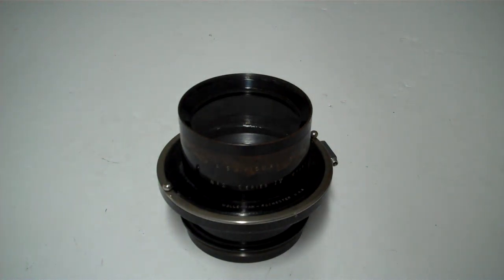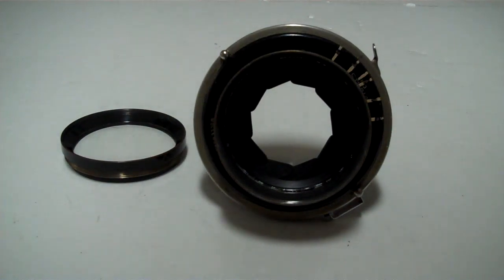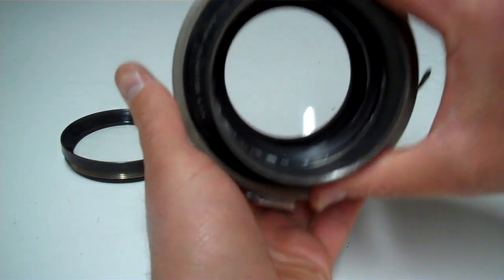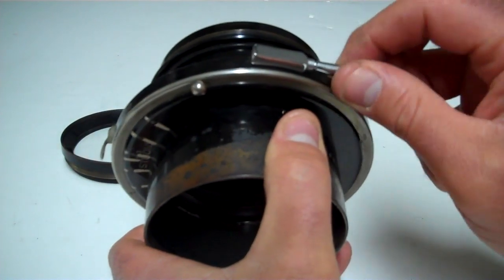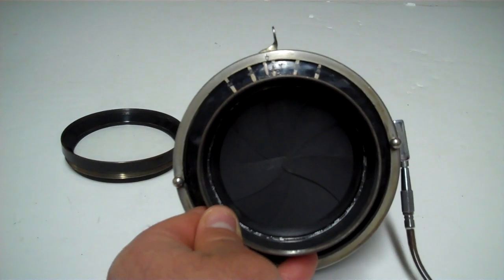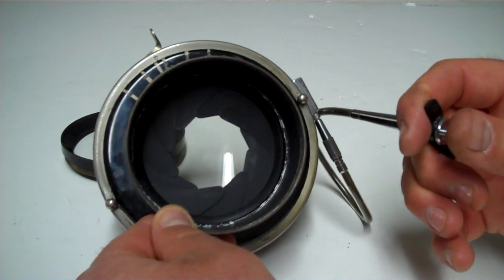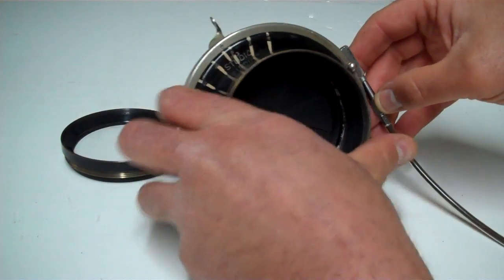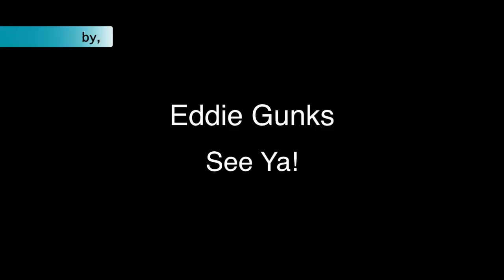Studio Shutter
A studio shutter #3 by wollensak.